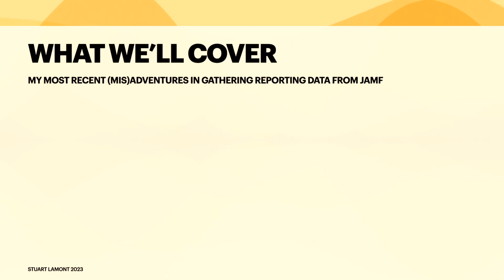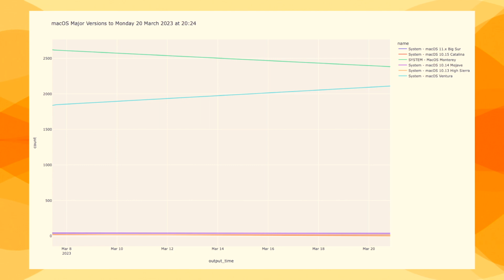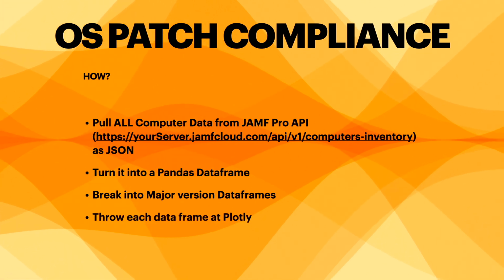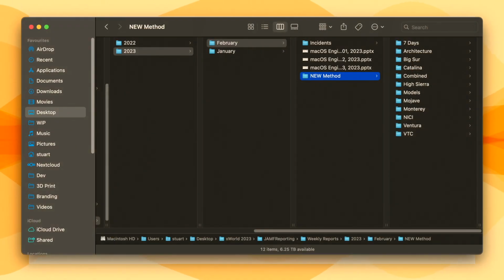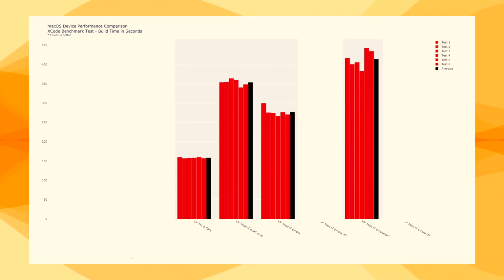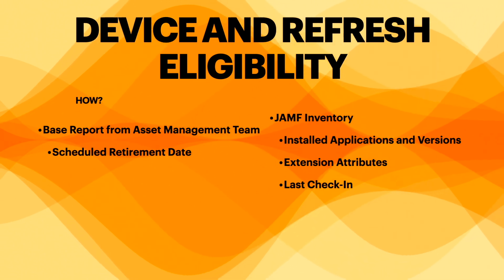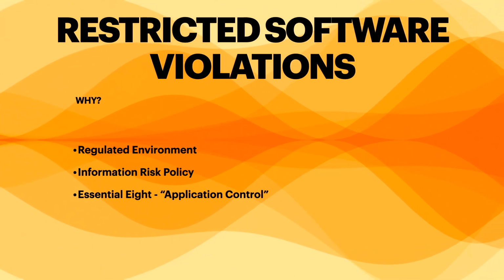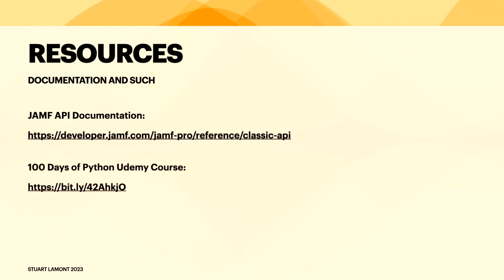Weaponising JAMF Data for Fun and Profit - Stuart Lamont (X World 2023)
This presentation will discuss - at a high level - how I have made use of the JAMF Pro and Classic APIs, Log Scraping, and Python Libraries to generate useful reports.

Reports such as:
- Patch Compliance
- Installed Applications
- Restricted Application Violations

Have been generated to make data-driven decisions to improve the security posture of the environment.

Ideally, Attendees should have a basic grasp of Python prior to attendance.
This presentation is intended for Mac system administrators who are responsible for managing and maintaining Macs within an organization.